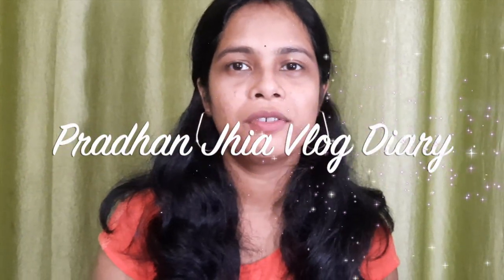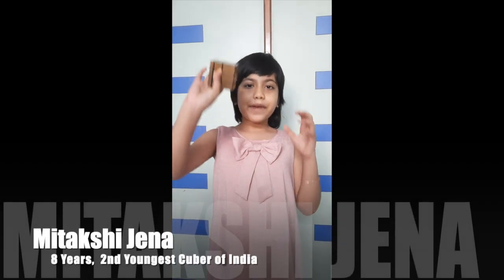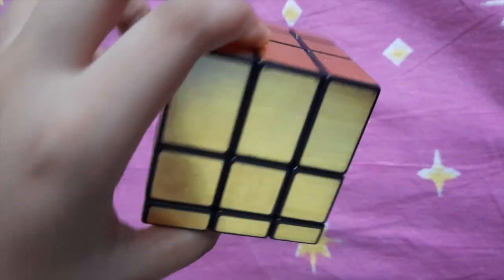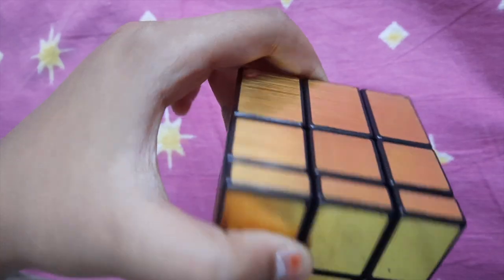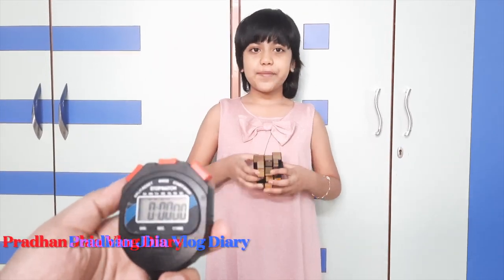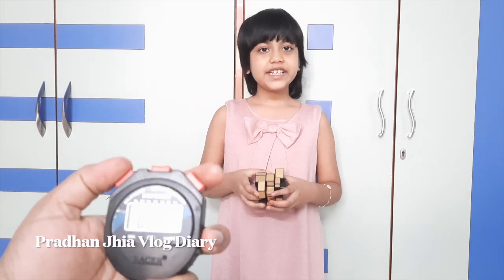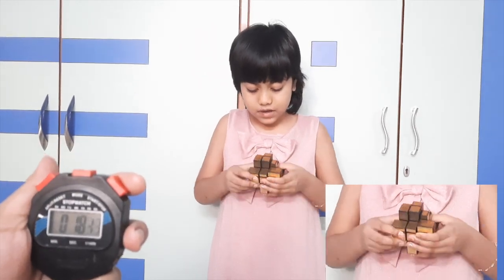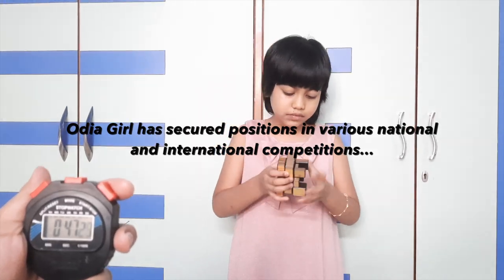How Mirror Cube is solved in 2 Minutes Rubik's Cube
Jay Jagannath
Welcome to Pradhan Jhia Vlog Diary to a new episode of talents.
Well, Have you heard about magic cube? Yes Magic Cube, well known as Rubik’s Cube. It is basically a cube consisting of smaller moving cubes of different colours. It is a type of puzzle game in which the goal is to
arrange cubes on each surface with a distinct colour. Even though it seems to be very easy, it is actually a brain trainer and force brain to do mental exercises to solve.
This puzzle game was invented in 1974 by Erno Rubik. The simplest Rubik’s Cube is 2X2X2 and can go upto 33X33X33.
Coloured pattern is still however easier. There is another level of Puzzle in which all the moving cubes are of same colour but of different sizes. Different sized cubes increase the degree of difficulty in solving.
Can you solve it as fast as this small girl?
Lets have a look at one of genius Speedcuber, a champion, solving the puzzle just like cooking noodles in minutes.
Our challenge , can you solve it?
Hope you have liked the video.
Kindly comment for suggestions and improvement.
Thats for today.
May Lord Jagannath bless you always.
Special thanks for background source Courtesy:
 A. Youtube Library